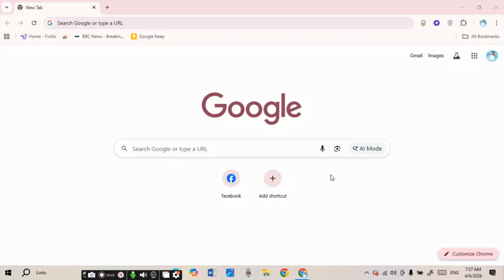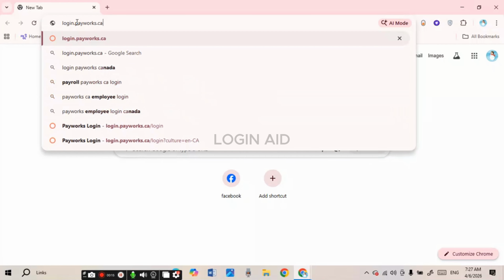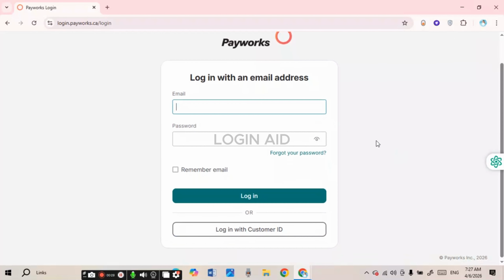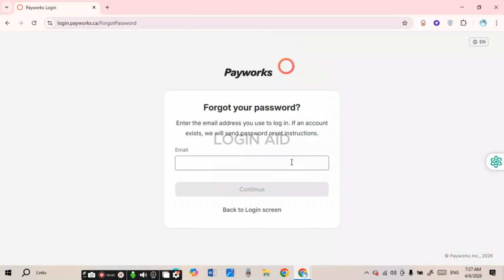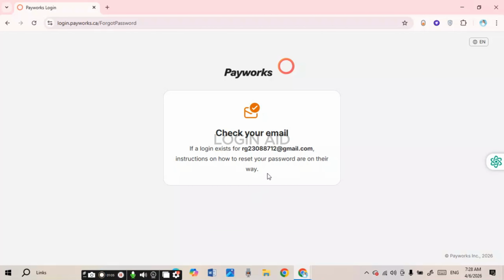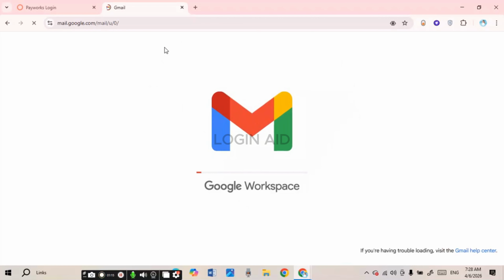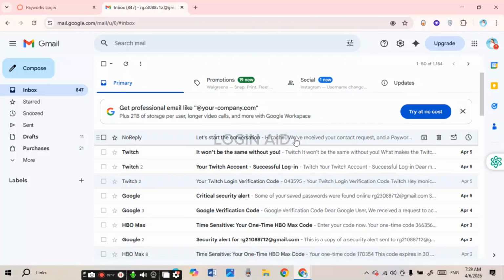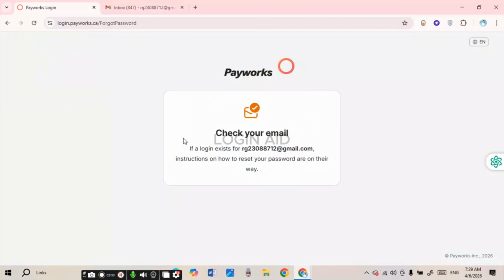How To Reset Payworks Account Password | Change Payworks Login Details 2026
Forgot your Payworks account password and can’t log in? This tutorial shows you how to reset your Payworks password quickly and regain access to your account
Learn the complete Payworks password reset process, including how to use the “forgot password” option, verify your identity, and create a new secure password.